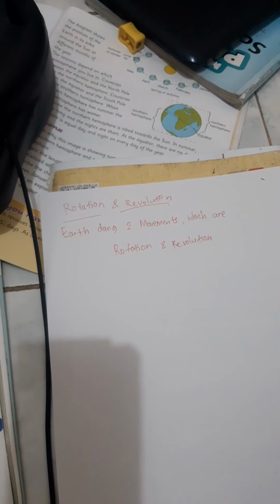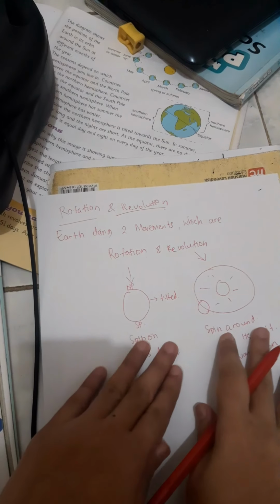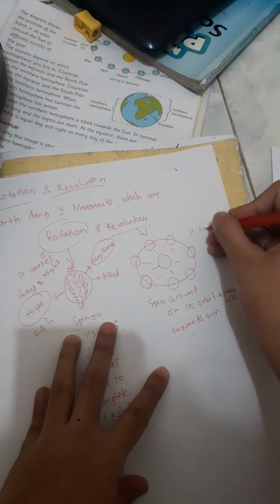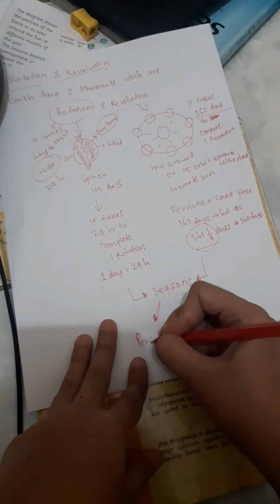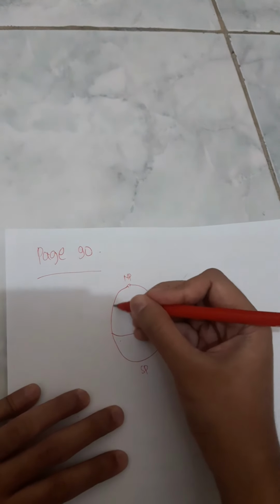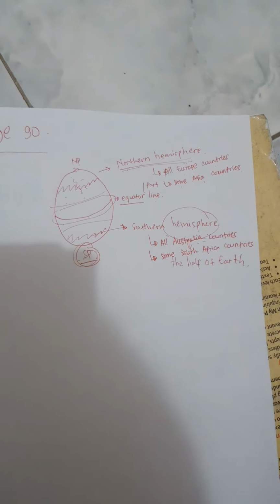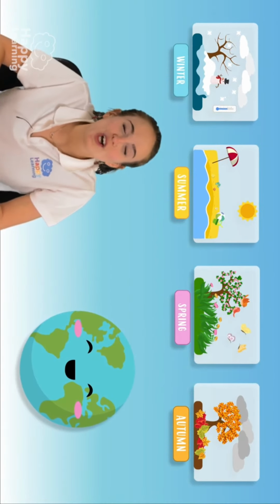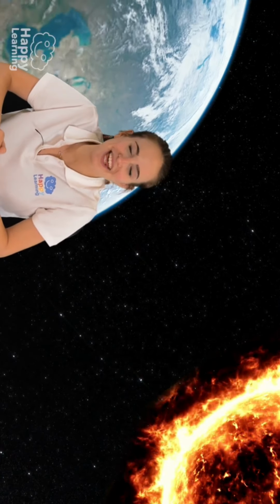science grade 5 chapter 6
please use headsets, earphone or AirPods to have a better experience